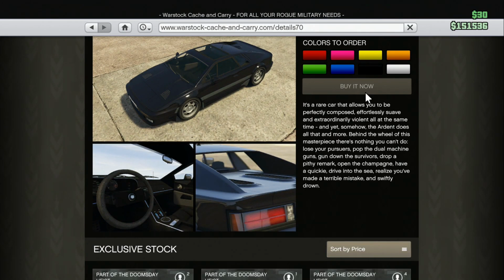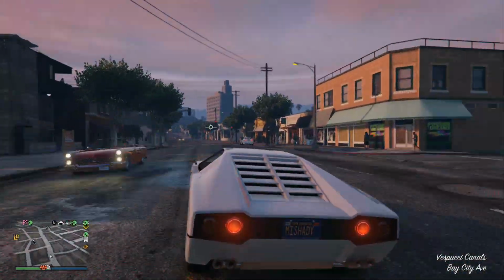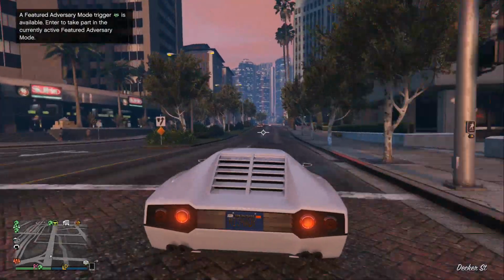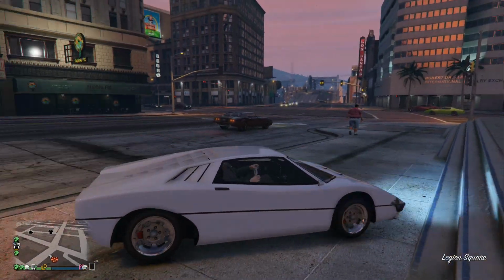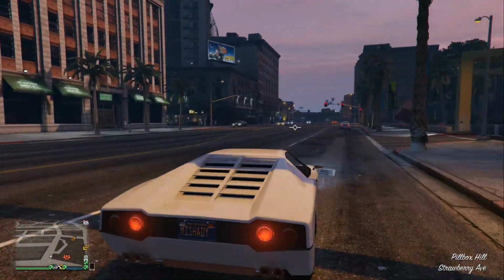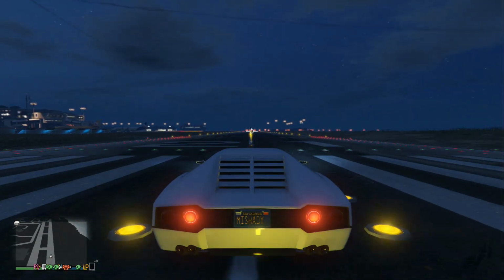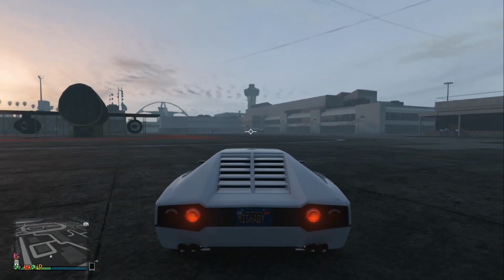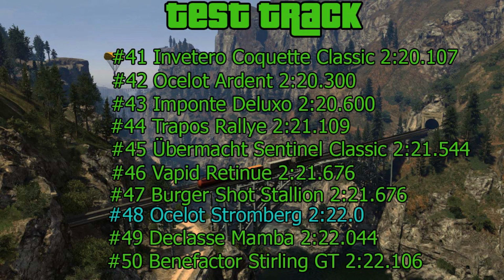GTA 5 - Testing The Ocelot Stromberg (Lotus Esprit S1)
Album - Hypnotic Eye